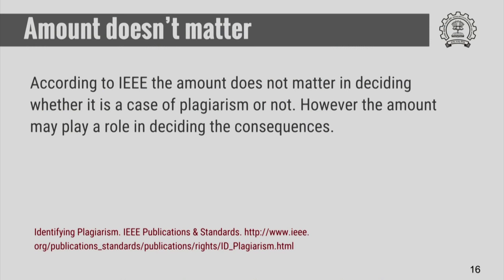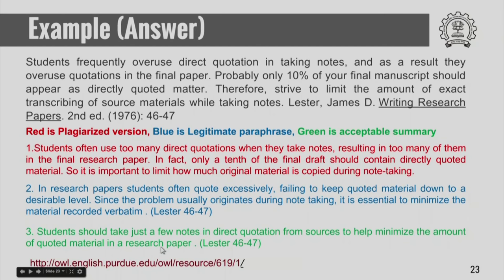HS791x S902 Plagiarism What is it and How do we Avoid it IIT Bombay